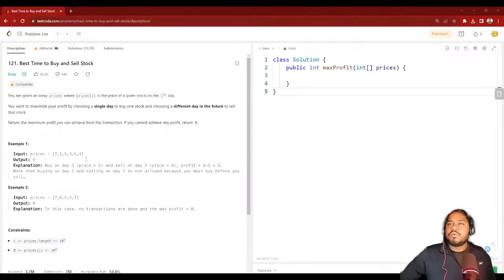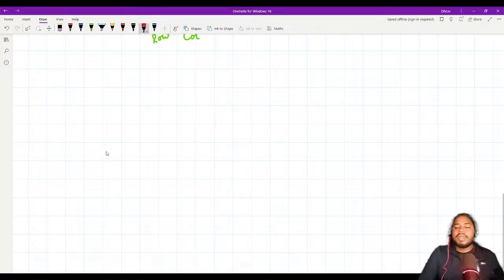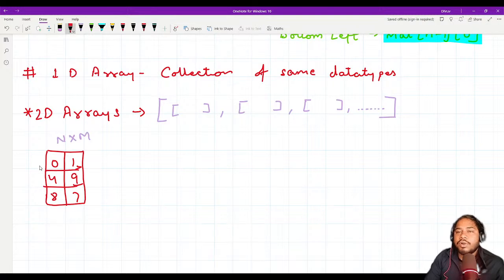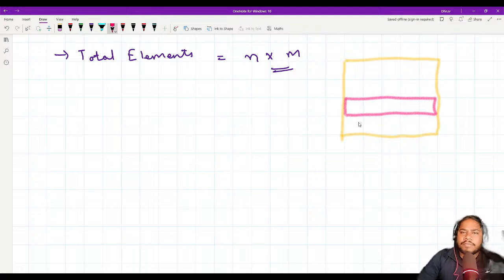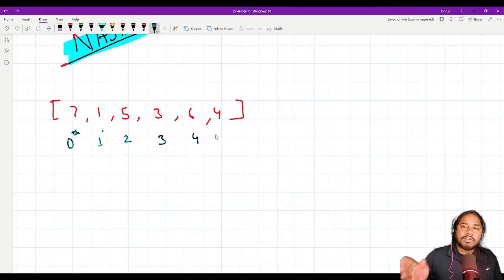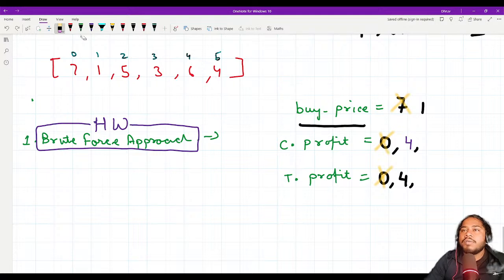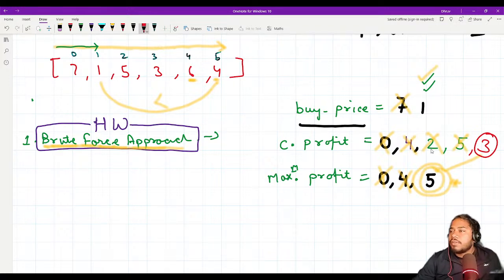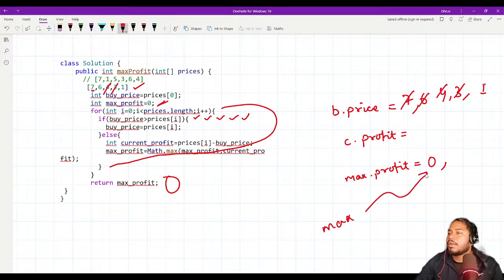DSA - Day 5 - 2D Array - I in Java ( Matrix )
In this Video, we will start with  2D-Array (Matrix) ,  Will dive deep inside it .

Similar to a 1-D array, a 2-D array is a collection of data cells. 2-D arrays work in the same way as 1-D arrays in most ways; however, unlike 1-D arrays, they allow you to specify both a column index and a row index. All the data in a 2D array is of the same type.

Leetcode Problems to be discussed -
1.Best Time to Buy and Sell Stock

akashdeepdsacodingdata structures and algorithms2d3dthe matrix2d live3d live
arrays in Java
arrays
data structures in Java
2D arrays in Java